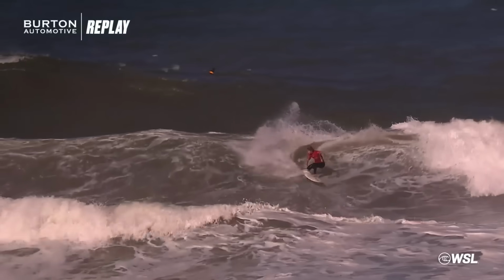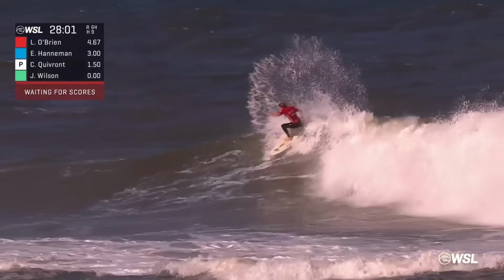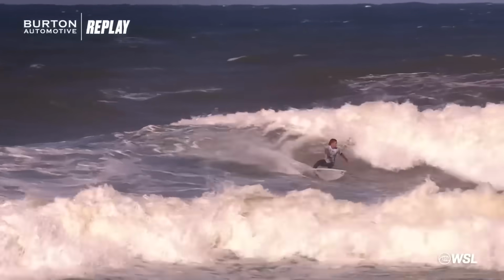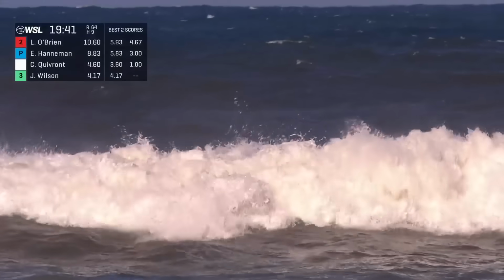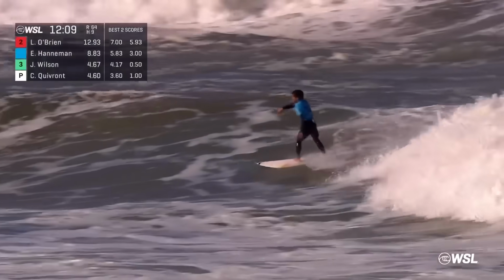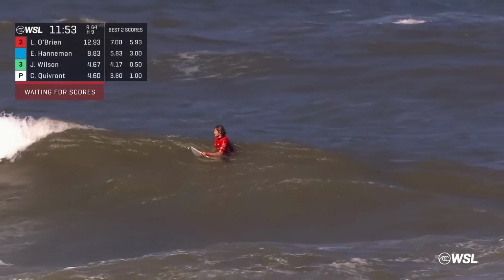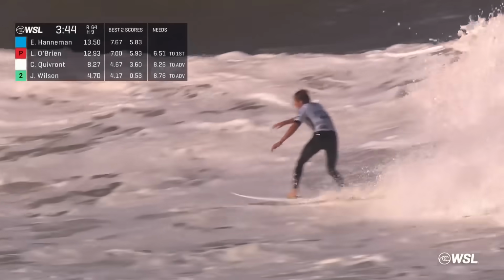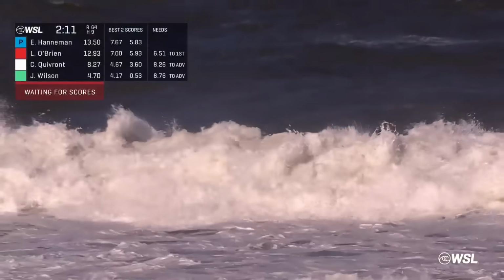Hanneman, Julian Wilson, O'Brien, Quivront | Burton Automotive Newcastle SURFEST 2025 - Round 64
The Burton Automotive Newcastle SURFEST marks the beginning of the 2025 Challenger Series and is the start of the climb towards securing a place on the Championship Tour. Over 120 surfers will make their way to Merewether Beach to vye for a coveted spot on the reimagined 2026 CT. As the first test of the season, it draws both rising talent and proven competitors, all with something to prove. Set in one of Australia’s most iconic surf towns, this event sets the pace, raises the stakes, and defines who’s ready to rise. The Newcastle Surfest will be the first stop on the 2025 World Surf League Challenger Series. Running from 2 June to 8 June, the event will showcase local and international surfers battling head-to-head for a qualifying position.

Watch the Burton Automotive Newcastle Surfest presented by Bonsoy June 2–8

Burton Automotive Newcastle Surfest presented by Bonsoy - Men's Challenger Series Round of 64 heat 9 - Condensed

00:00:00 - Heat Start
00:00:17 - Wave by Liam O'Brien
00:00:23 - Wave by Eli Hanneman
00:00:33 - Wave by Julian Wilson
00:00:59 - Wave by Charly Quivront
00:01:11 - Wave by Liam O'Brien
00:01:35 - Wave by Eli Hanneman
00:01:41 - Wave by Liam O'Brien
00:01:50 - Wave by Charly Quivront
00:02:34 - Wave by Eli Hanneman
00:02:50 - Wave by Liam O'Brien
00:03:26 - Wave by Charly Quivront
00:03:56 - Wave by Liam O'Brien
00:04:05 - Wave by Eli Hanneman
00:05:32 - Wave by Charly Quivront
00:06:19 - Wave by Julian Wilson
00:06:29 - Wave by Charly Quivront
00:07:28 - Wave by Liam O'Brien
00:07:42 - Wave by Julian Wilson
00:07:52 - Heat End